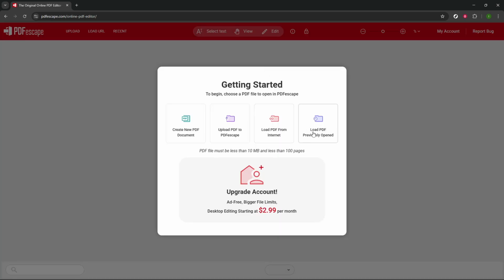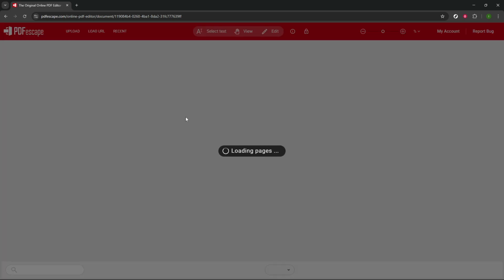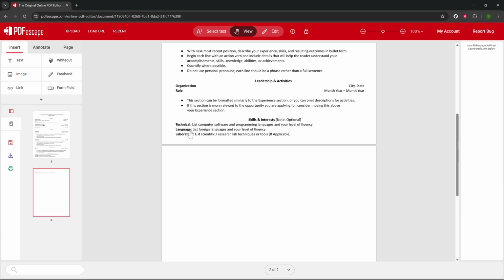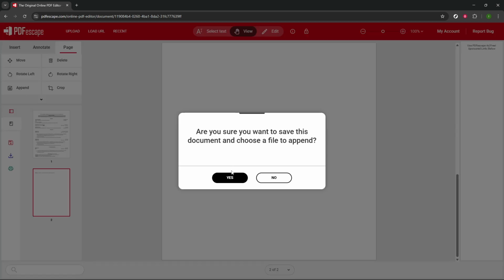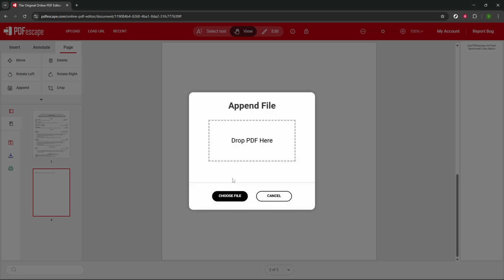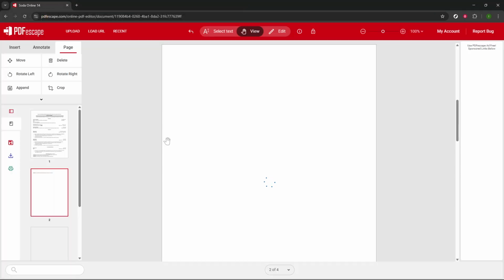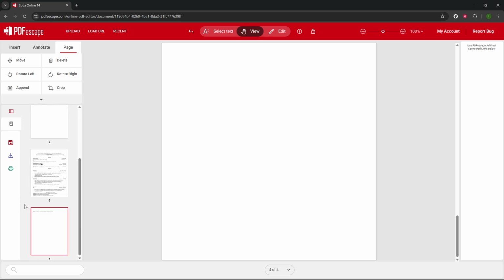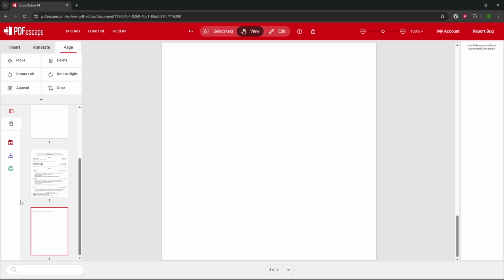How To Add Page To PDFescape (Working 2026)